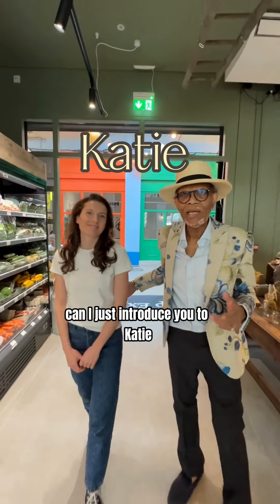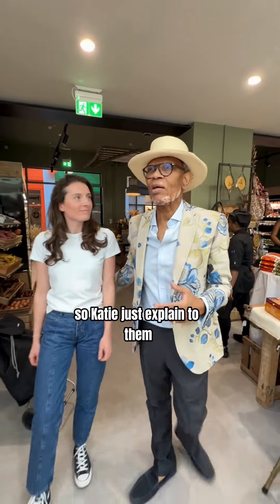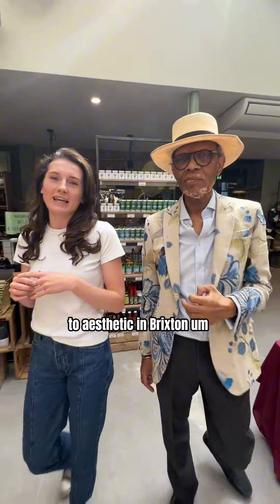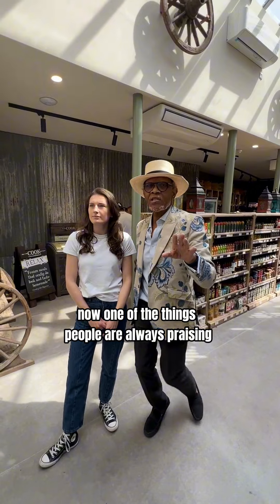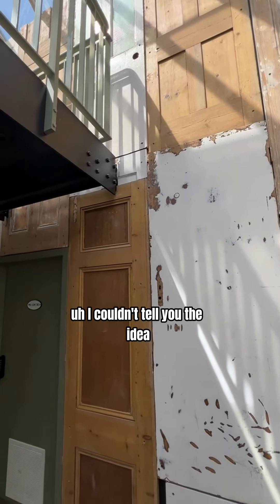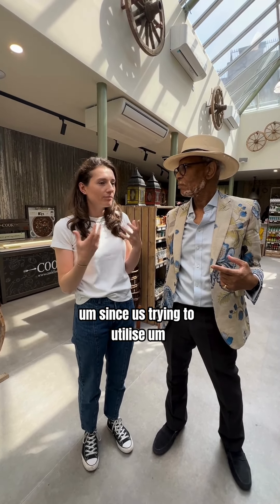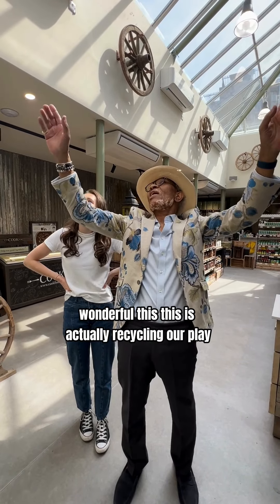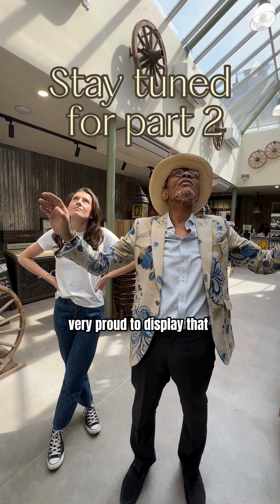The Black Farmer Farmshop Design | Behind The Scenes Of Design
Meet Katie, the creative mind behind the stunning design of The Black Farmer Farmshop in Brixton. It's incredible how she brought our vision to life!